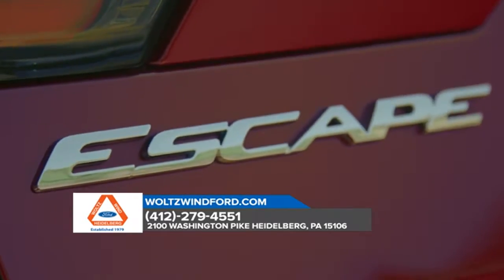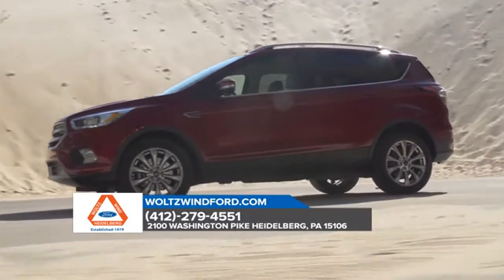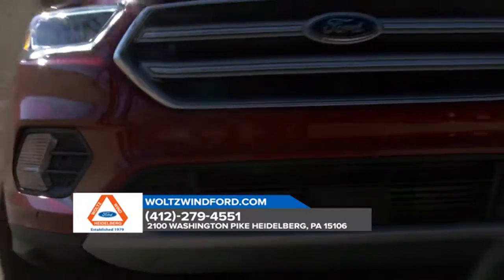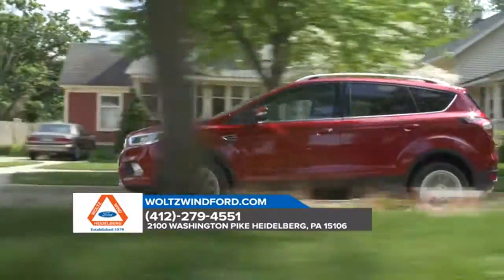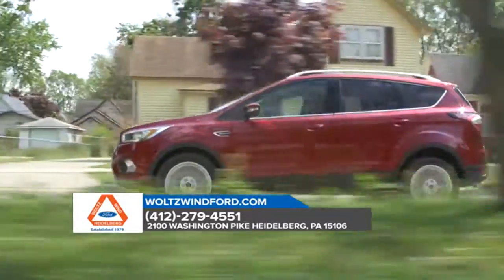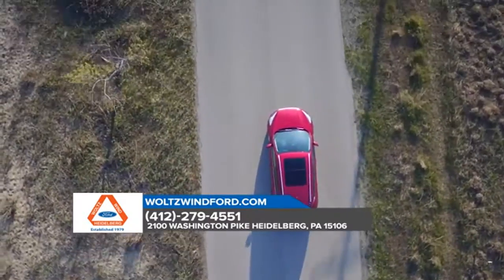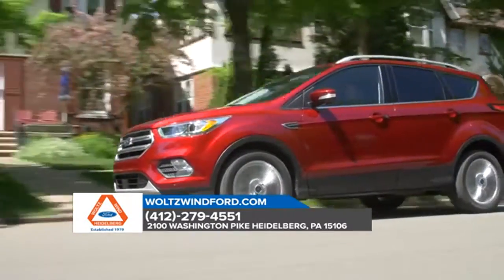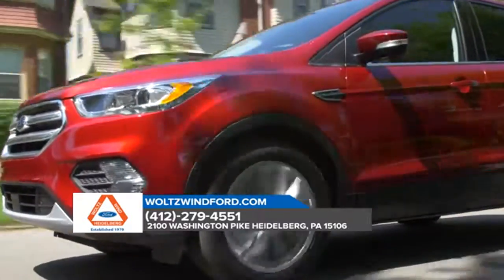2018 Ford Escape Wexford PA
to find out more information about our inventory!

2018 Ford Escape

Looking for a new Ford to suit your needs? Woltz